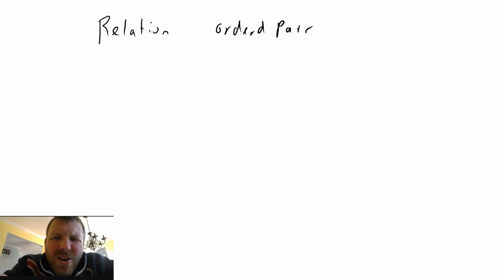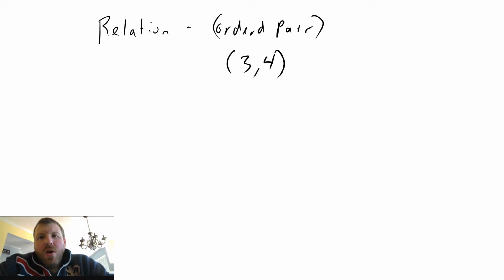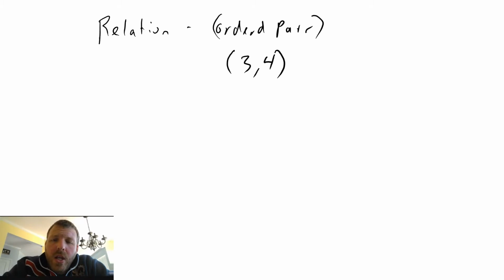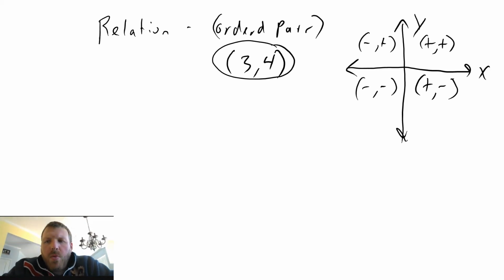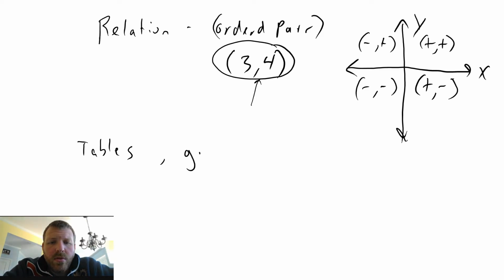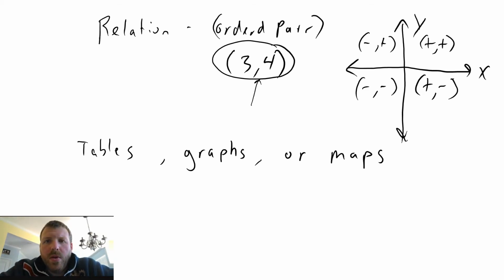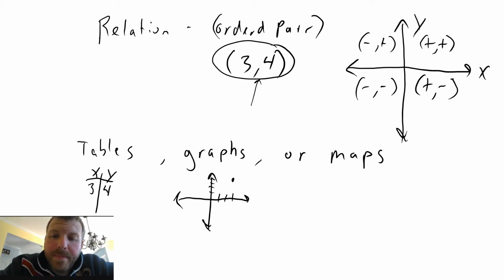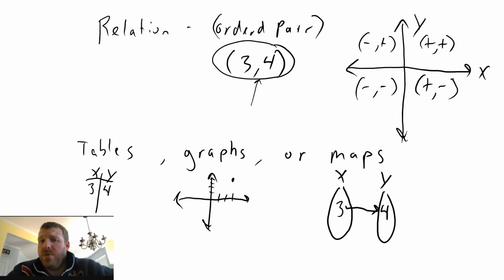What is a relation?